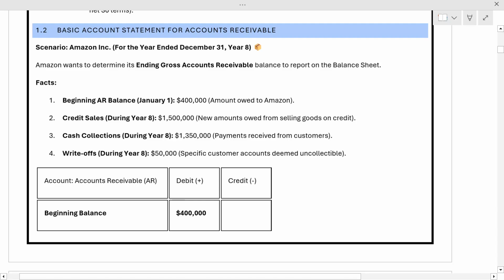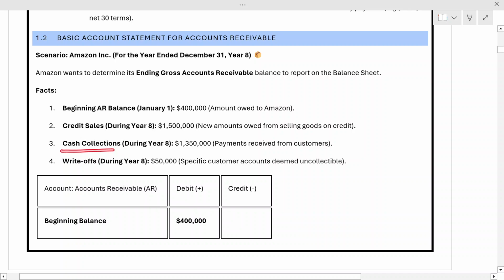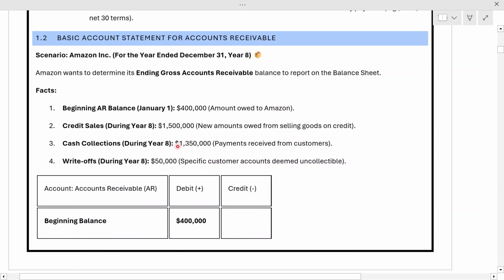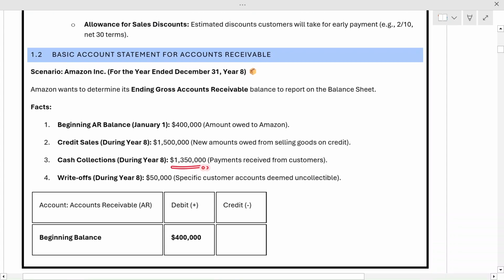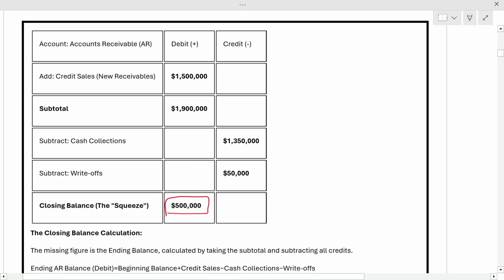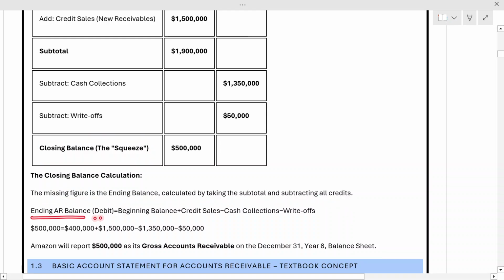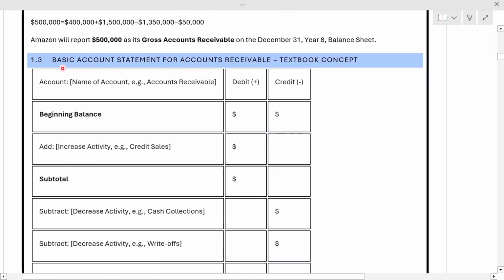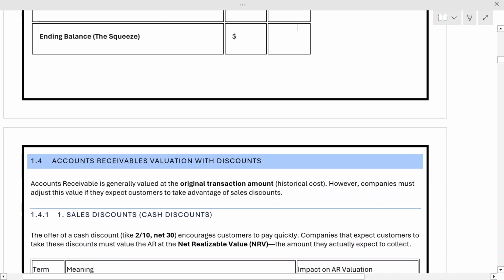4. Accounts Receivable Accounts Statement Ledger - Accounts Receivables - CPA FAR Course